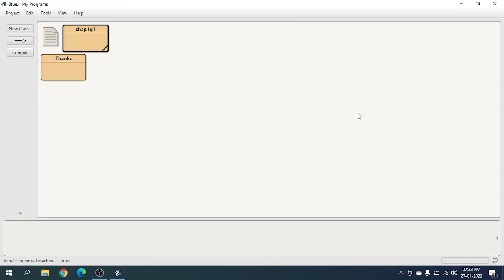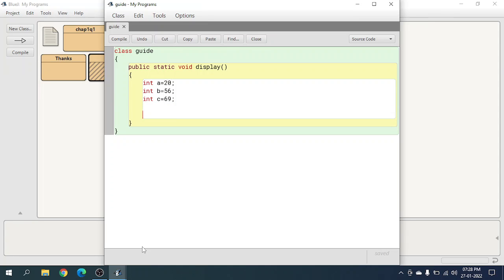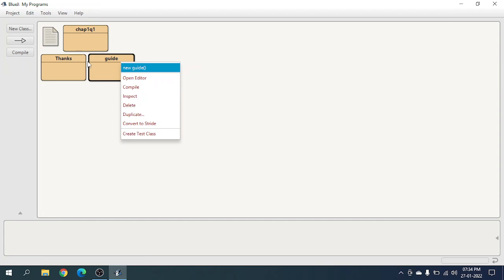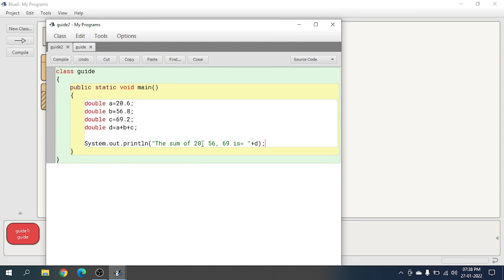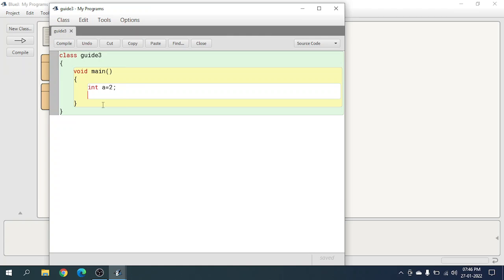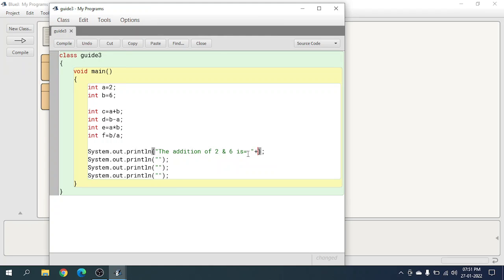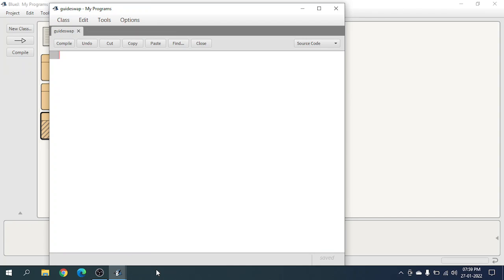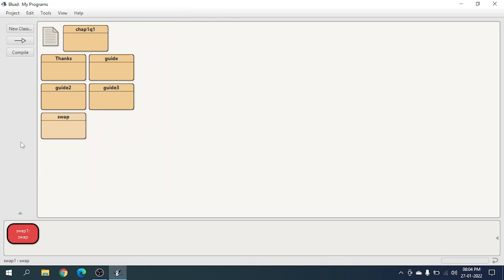BASICS OF BLUEJ/Guide/Learn simple and fun things!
in this vid:
first I sound like a robot which is really funny XD.
next this is the basic guide of of Bluej where u will learn four new programs
with my commentary
and also I don't think I'll get 80,000+ views but found it funny XD.